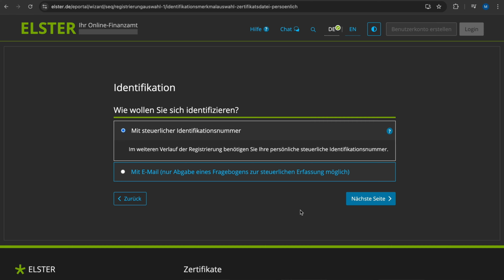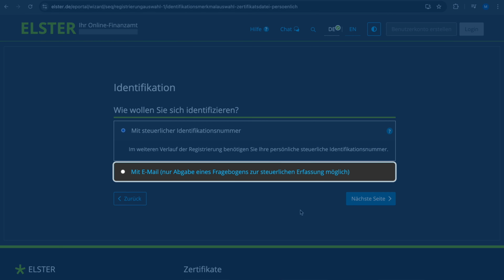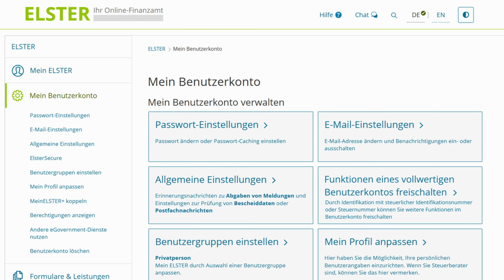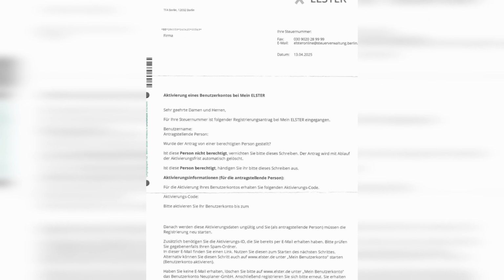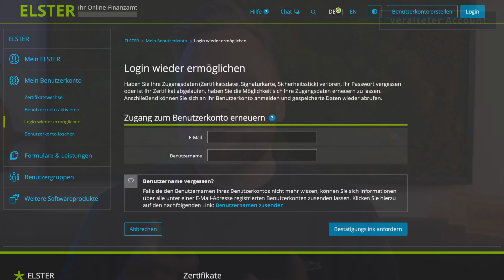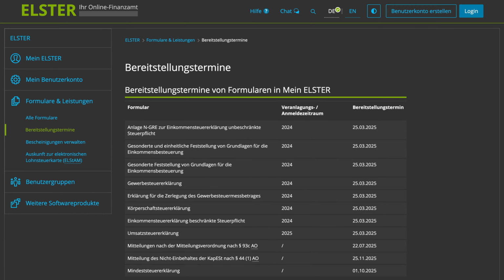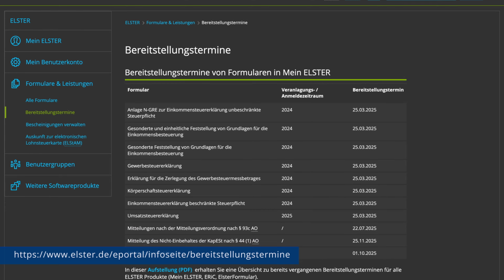How to find ALL forms on ELSTER ONLINE! - Only tax registration questionnaires?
Here's what you can do if you can't see all the forms on ELSTER!

▬ More information ▬▬▬▬▬▬▬▬▬▬▬▬▬▬▬▬

Can you only find the tax registration questionnaire on Elster Online – but no other forms? In this video, I'll show you step by step why this is and how you can finally access all the important Elster forms – whether income tax, sales tax, or trade tax. Save yourself time, stress, and frustration – find out what you need to look out for here!

▬ Recommendations ▬▬▬▬▬▬▬▬▬▬▬▬▬▬▬▬

• Business account that grows with you | *Revolut* (€20 when you open an account)

• Have your tax return done for employees | *Zasta* (10 EUR discount with SteuerFit10)

📚 Recommended books:
• My tax guide
• The most comprehensive tax guide
• Perfect for founders
• For professionals

▬ Timestamps ▬▬▬▬▬▬▬▬▬▬▬▬▬▬▬

0:00 - What is the problem?
0:38 - Incomplete user account
2:00 - Incorrect account type
3:17 - Do I need two ELSTER accounts?
3:44 - Incomplete registration
5:08 - Outdated account
6:34 - No tax number
7:09 - Forms not yet approved
7:57 - User rights
8:30 - Outro

▬ About Melchior Neumann ▬▬▬▬▬▬▬▬▬▬▬▬▬▬▬

With over 10 years of experience in tax consulting, both as an employee and as a freelancer, Melchior Neumann knows the tax world from both sides. As the founder of several companies and owner of a law firm, Melchior is committed to modernizing the tax industry. On the YouTube channel “Steuerfit für Selbstständige” Melchior Neumann explains complex tax topics in a simple and understandable way for a broad audience.

The speaker does not assume any liability for the topicality, correctness, completeness, or quality of the information provided. Liability claims against the author relating to material or immaterial damage caused by the use of the information provided or by the use of incorrect or incomplete information are excluded to the fullest extent permitted by law. The video does not constitute professional tax advice in any way and does not replace it. The tax framework conditions must always be checked in each individual case and may differ from the representations and information in the video in this individual case.